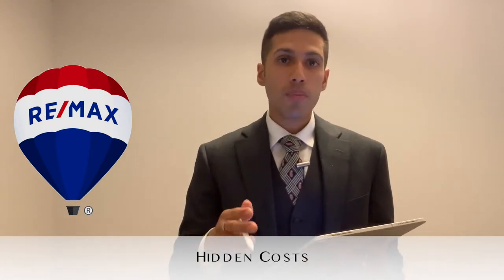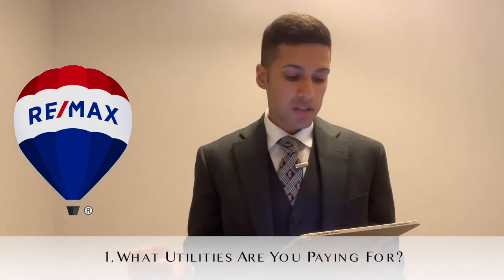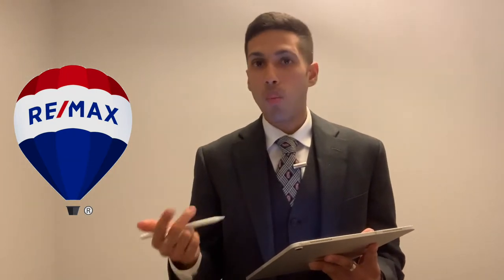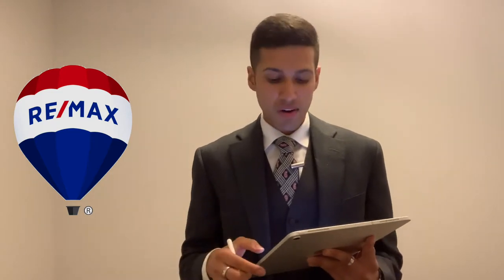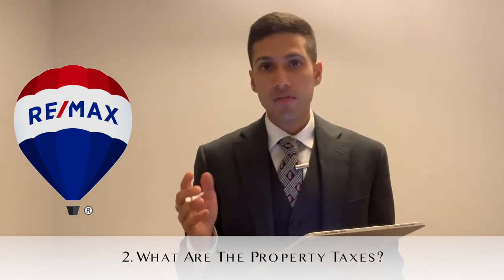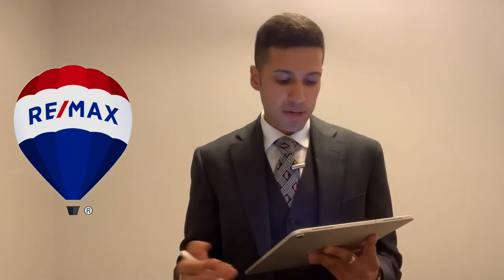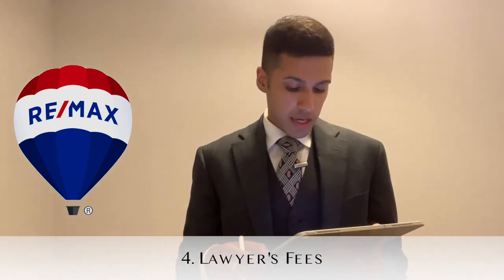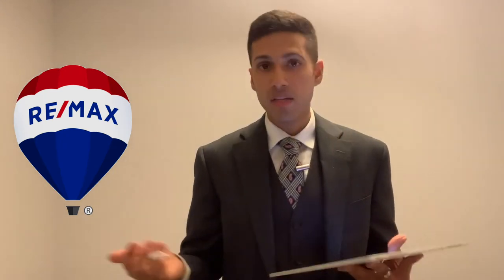4 Hidden Costs When Buying A Home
What we're talking about some of the hidden costs related to home ownership, and these expenses are costs you may be unaware of. Most purchasers are already familiar with your monthly mortgage and interest payments, but we're going to disclose some of the payments you may be unaware of in relation to moving in and maintaining the home.

Utilities:
These costs are living expenses necessary for the everyday operations of the home. These costs cover electricity, gas, water, waste disposal, lawn maintenance and more now. Because weather conditions alter quite dramatically here in Toronto, your utility bills will accordingly increase or decrease so this can really catch you off guard. I would recommend that before purchasing a home, obtaining a 12 month statement of all utility bills will provide you with sufficient information to understand the associated costs.

Property Taxes:
Property taxes can increase or decrease each year, but the change is usually negligible. I’ve noticed that some of the properties we've sold this year have property tax bills upwards of $10,000 plus per year. LOOK AT THE PROPERTY TAXES BEFORE BUYING!

Land Transfer Tax:
When you purchase a home, you are required to pay a land transfer tax which is somewhere around 3% of the purchase price of the property and this amount of money is due at the time you move into the property. This calculator (below) , will calculate your land transfer tax that would be due. In Toronto, a $500,000 home requires a land transfer tax payment about $13,000 and a $1,000,000 home purchase requires a land transfer tax payment of about $33,000. If you're a first time home buyer however, you are eligible for a refund on the land transfer tax which is something you can discuss with me or a representative of your bank.

Lawyer Fees:
It may be a good idea to speak to several lawyers as their costs can slightly vary. Beyond that, have $300 or $400 set aside to pay to your lawyer in the event that they need to make any searches relevant to the property or to do any additional due diligence that may be required.

📷 CAMERA:
POCKET-SIZED CAMERA VLOGGING:
4K CAMERA (AMAZING CAMERA!):
Lens (Blur The Background Like Many Youtubers Have!):

🎙️ AUDIO:
Microphone (I Use This One):
Microphone Without Boom Stand:

💡 LIGHTING:
LED Lights (Great Value):
Light Diffusers (Makes the light less harsh):

🎉 ACCESSORIES:
Micro SD Card:
Camera Remote:
Camera Stand:

Michael Duggal
eXp Realty Inc.
Toronto, Ontario
MichaelDuggal.com